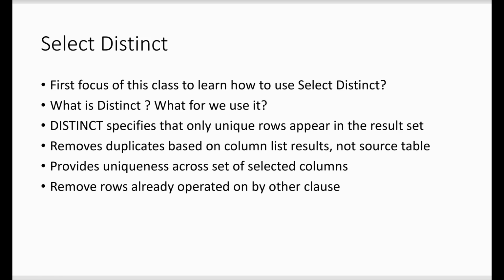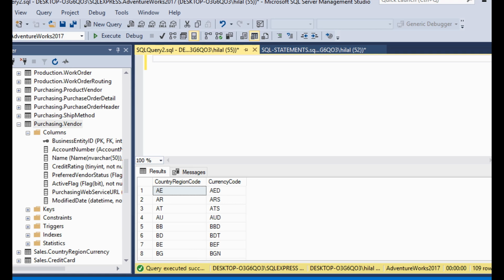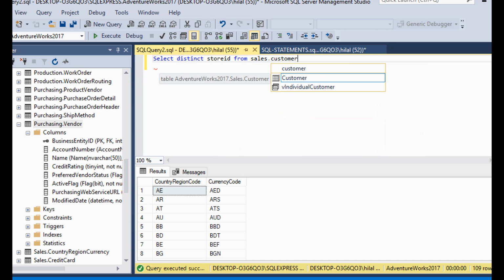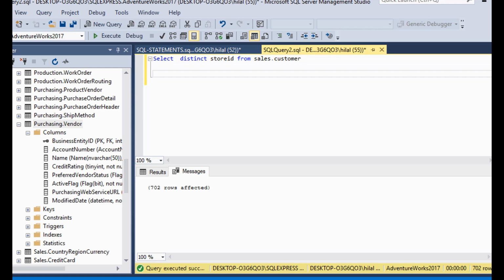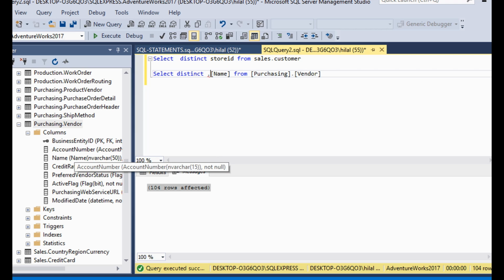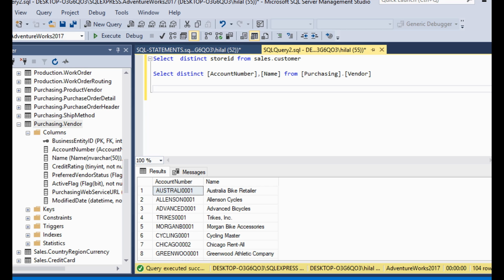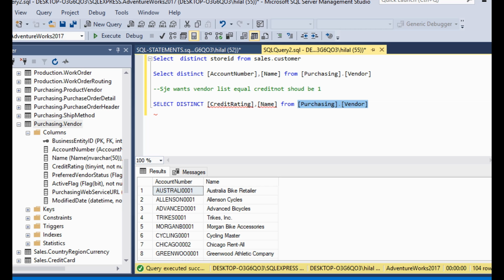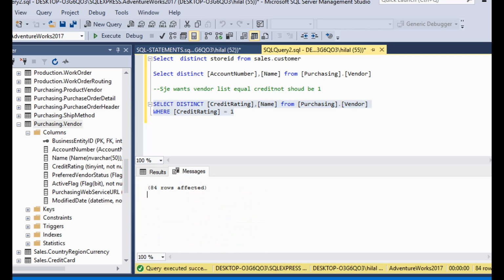SQL-Select Distinct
How to use Select Distinct Statement ?